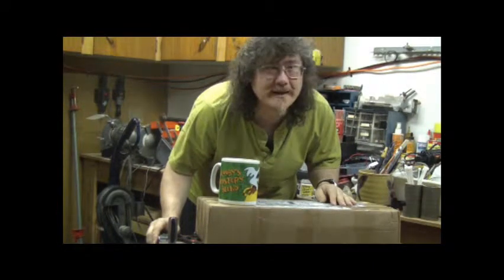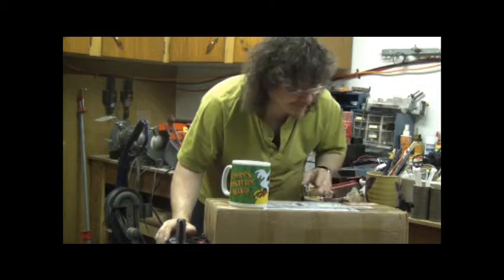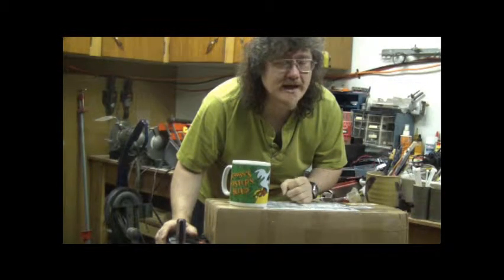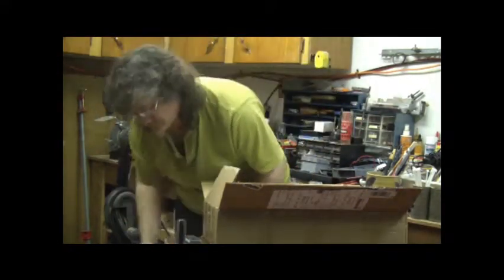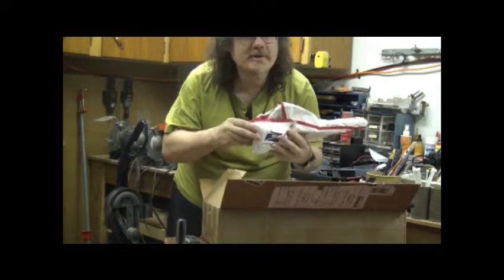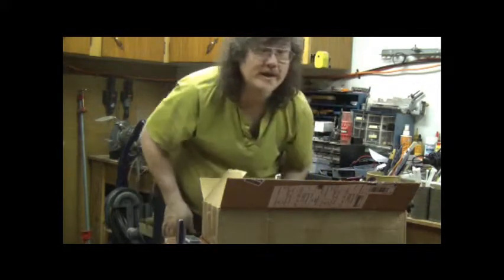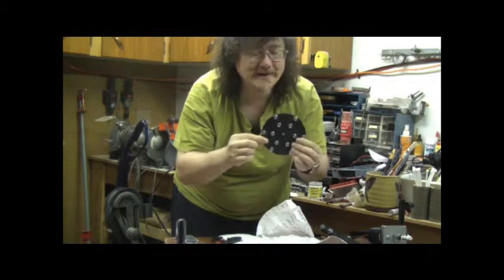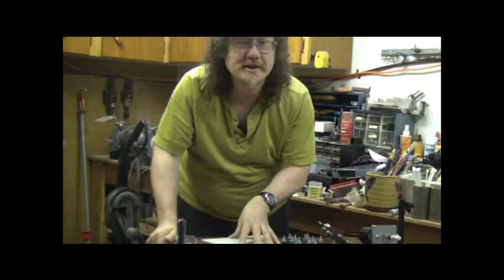175 watt wind turbines unboxing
I have unsuccessfully tried uploading this 3 times so I wont write much here (as it might not work again).

Keep smilin'

Glenn